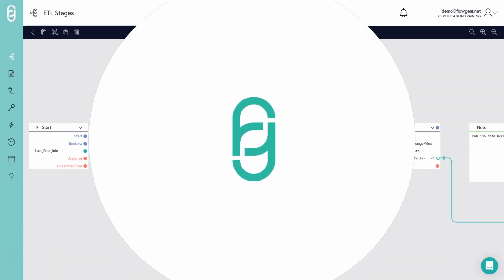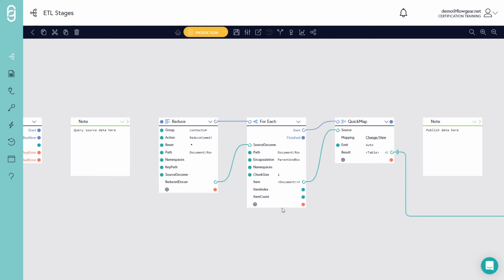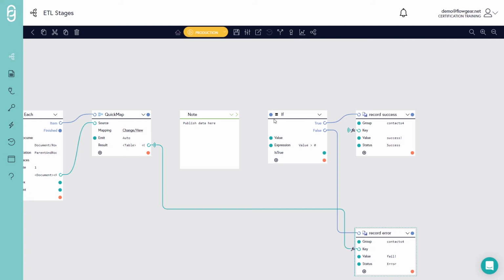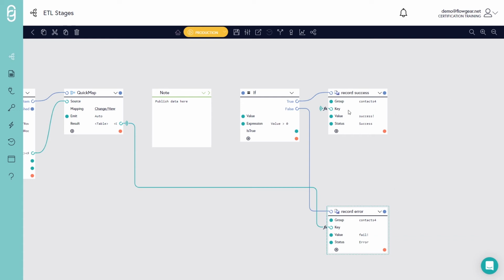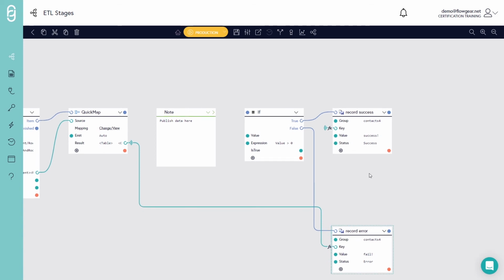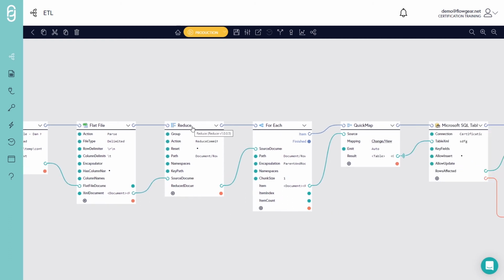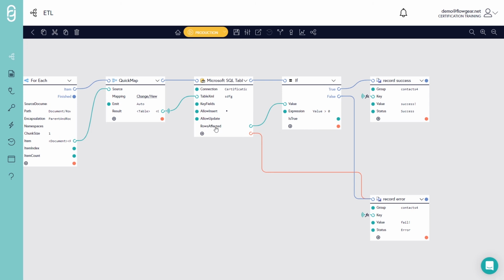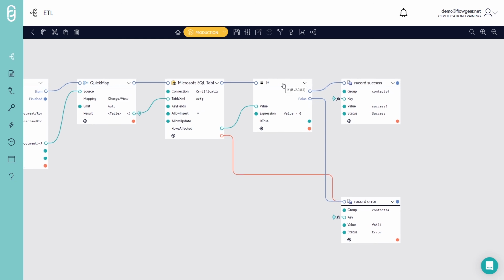Bite Size: ETL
See how to implement an ETL (Extract, Transform, Load) pattern in Flowgear.